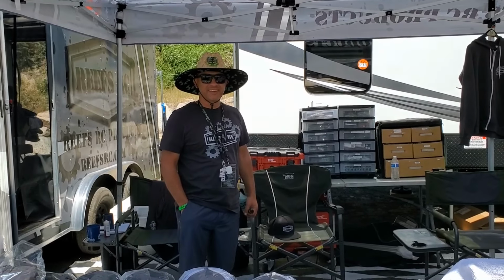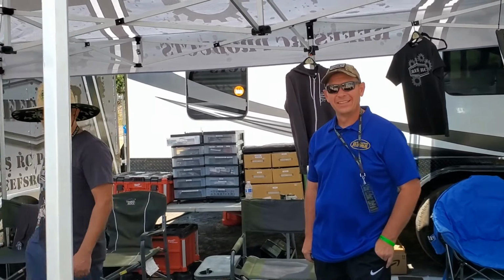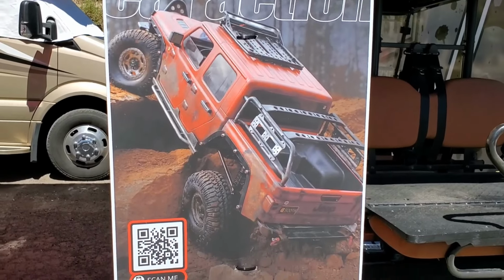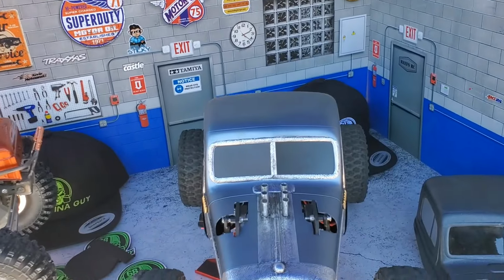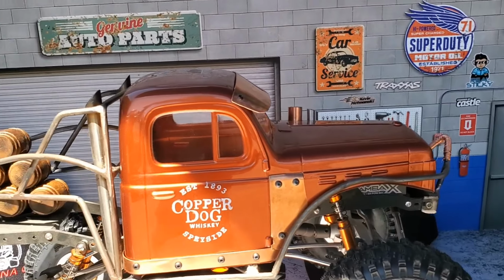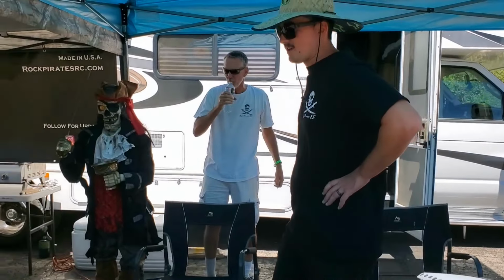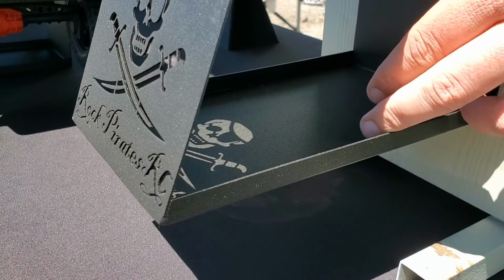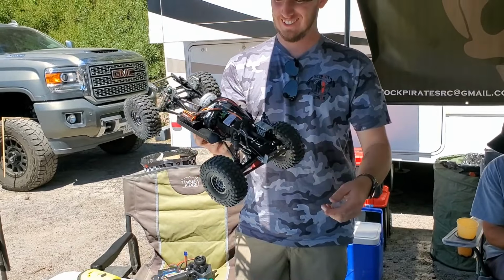Axialfest 2021 Donner Ski Ranch!! Day 1